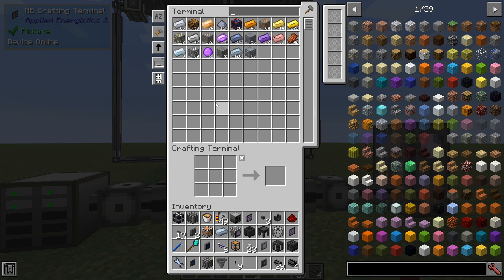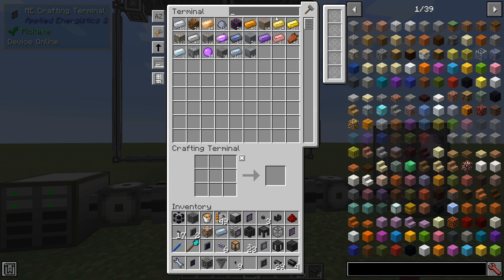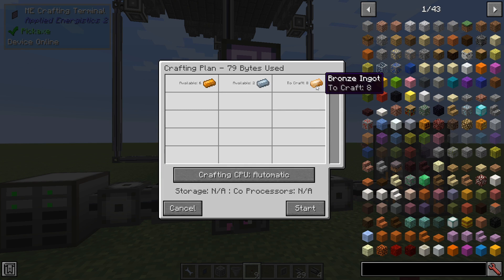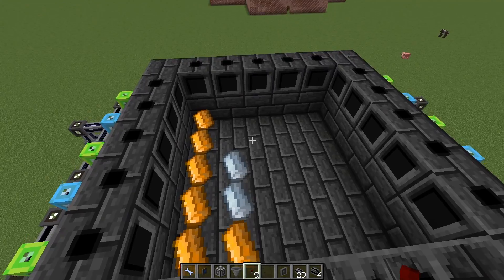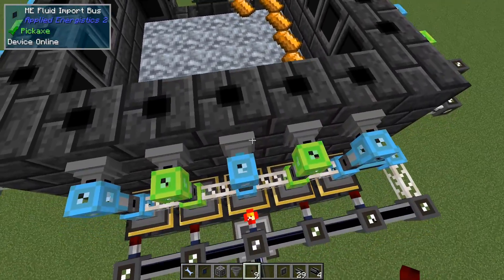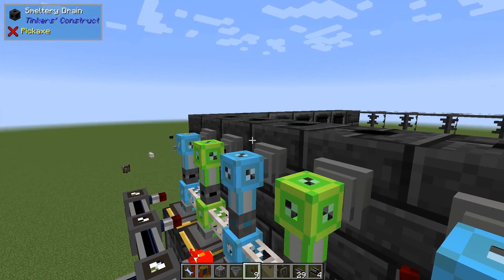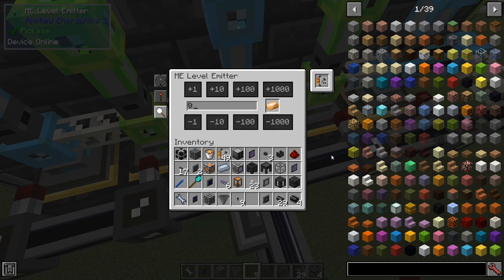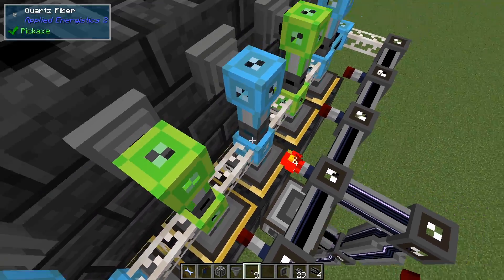AE2 Controlled Smeltery from Tinkers Construct - Applied Energistics 2 Tutorial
Combining the smeltery from TC with the automation from AE2. More info below!

I always liked the manual work in Tinkers Construct, the feeling of "making" so to say. That includes both building tools and smelting/casting things. But after some time it gets repetitive handling the smeltery, automating parts makes it fun again! I don't know how useful this build is, but it's a fun build :)

The key to this build is to only activate the top Import Bus when you really have to. From AE2, the only tool you have at hand is a Level Emitter but on the positive side you can use it with pipes/ducts from other mods. In my first version of this build I used Fluiducts and activated them with Redstone, so there are probably simple ways to make this in your world.

ALSO: You just as well use a Redstone Card in the top Import bus and totally skip the Toggle Bus. I should have mentioned that in the video but I completely forgot. The result is equal and the difference is only the cost of resources (and like 1 AE/t in power drain per Import Bus). I actually didn't compare as I'm so used to work in Creative so I tend to forget that part... If you look carefully on the thumbnail, I had this setup on one side so you can maybe see how it looks!

Thinking about it, you could have two Level Emitters for each Import Bus (one at the top as well), which means you can actually have TWO recipes per drain, as the Import Bus can get a Capacity Card and have two molten metals filtered. As long as they are not alloys and one of the ingredients :)

If you don't know how to fill a bucket (to filter the Import Bus) I suggest watching this video:

The drawback of this build is that you can't really do several jobs at the same time, this is no difference from normal Smeltery work but if you include different Ingots in automated recipes there's a risk of them getting ordered at the same time. If you would order, say Tin Ingots. And then at the same time order Bronze (Copper + Tin), both Level Emitters will be turned on and will probably suck out all Tin before the Bronze is finished and you're left with Molten Copper and the Bronze would not finish.

I was looking at some other alloys from other mods as well, such as Signalum, where you need Molten (Destabalized) Redstone. However, not everything can be smelted in the Smeltery. Redstone can (in this pack) only be smelted in Magma Crucible, and if you have those machines (from Thermal Expansion) you might as well make the alloying in the MC instead of in a smeltery.

Game details and key mods for this video:
CurseForge App
Minecraft 1.12.2
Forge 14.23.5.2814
Applied Energistics [rv6-stable-7]
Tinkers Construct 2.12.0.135